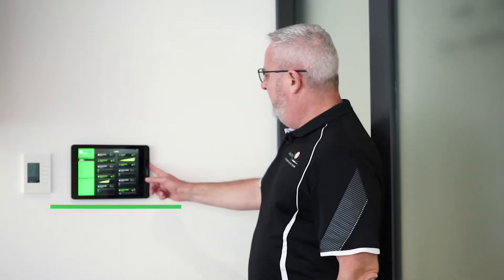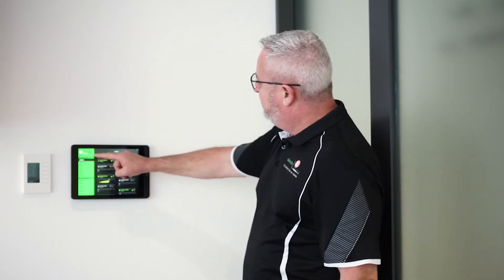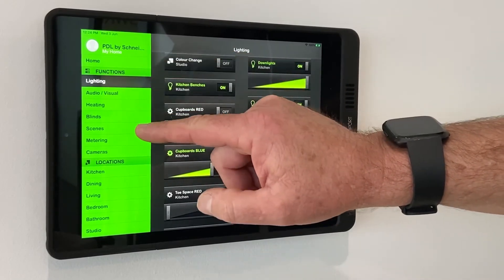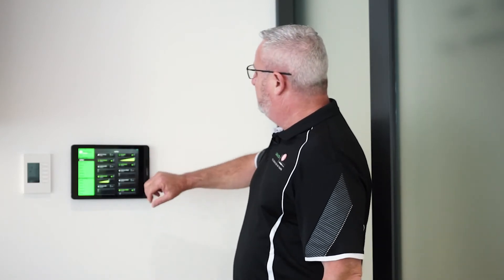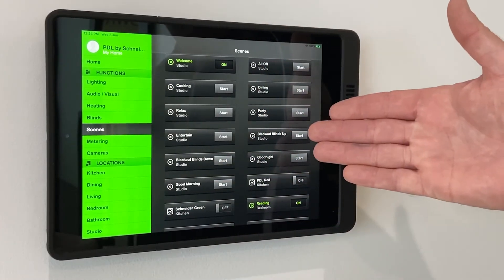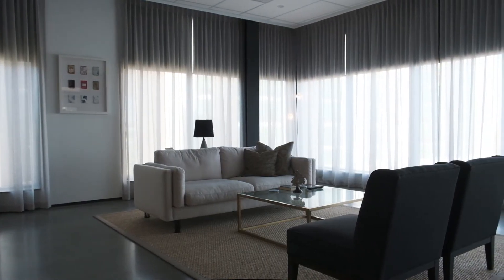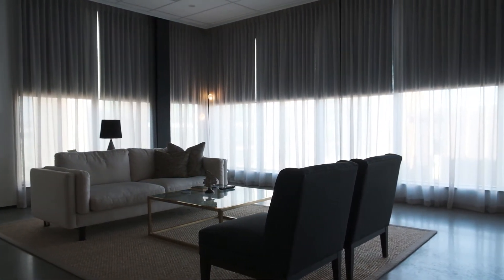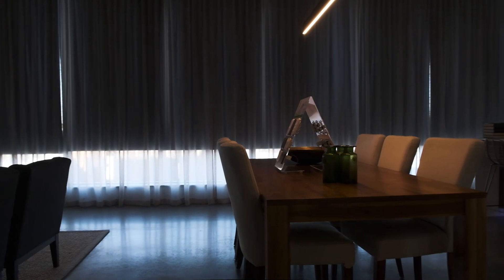Home Control via Smart Device with C-Bus, PDL Showroom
Keen to understand how Home Automation works? Join Rob from PDL as he explains and shows you how you can control elements of your home from a smart device, and what a 'scene' does.